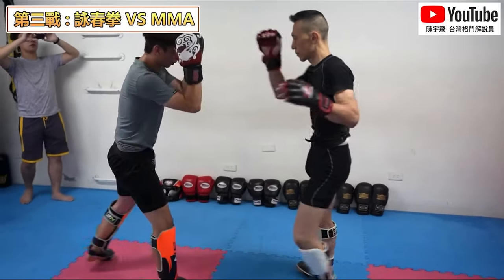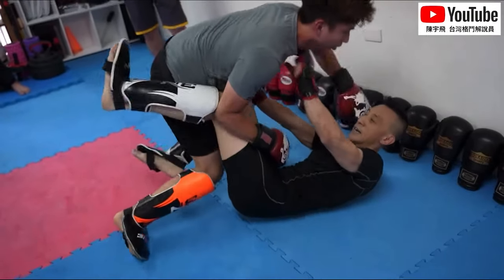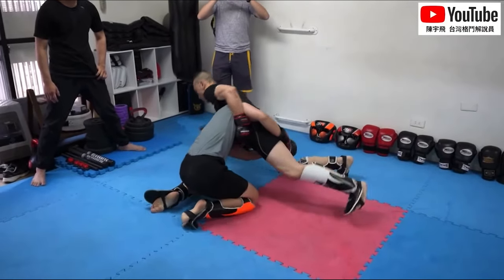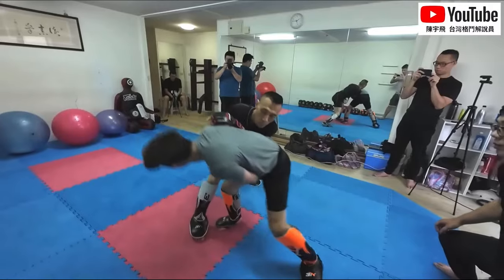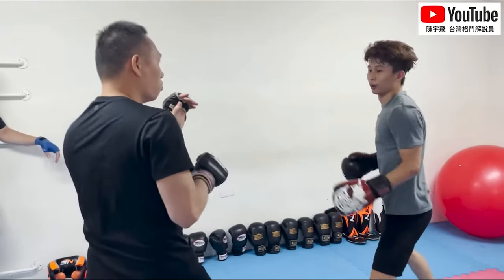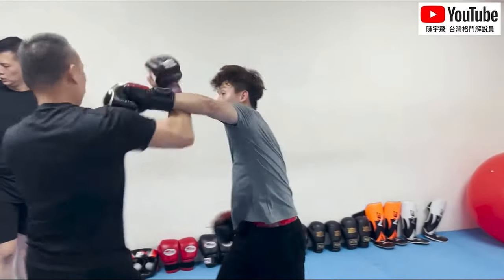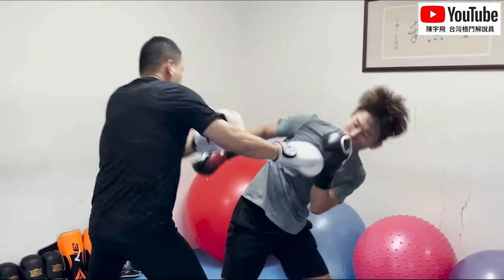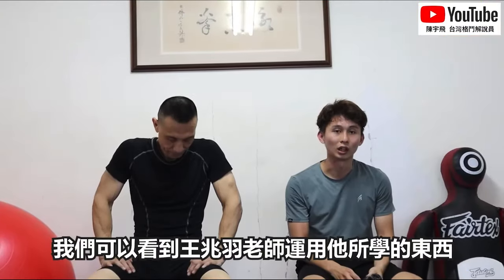Very Promising Wing Chun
Our man Chen Yu Fei really delivered with an amazing sparring session with a Wing Chun school in Taiwan. In this mma vs wing chun test, we see three wing chun representatives go against our Taiwanese Fight Commentary Breakdowns. Let's watch and see what strengths and weaknesses we see in the people in the video when it comes to their martial arts training and interpretations.

Timecodes:
0:00 MMA vs Wing Chun coach
2:08 50% speed analysis of sparring
4:22 MMA vs Wing Chun student
5:37 50% speed analysis
7:48 MMA vs Wing Chun student (boxing sparring)